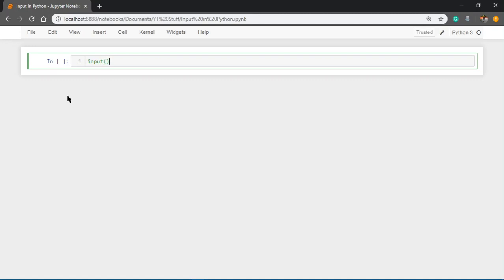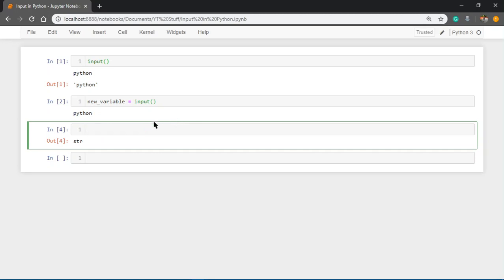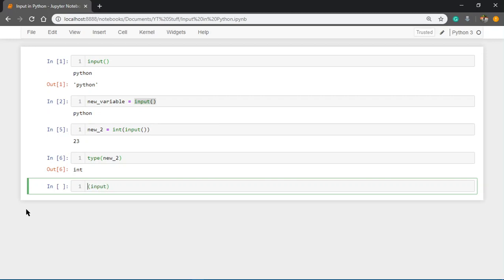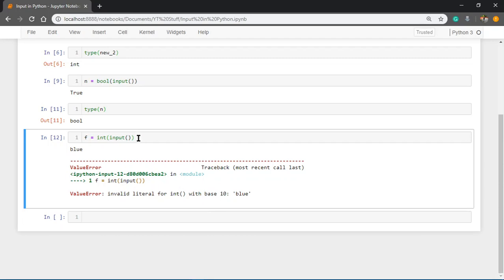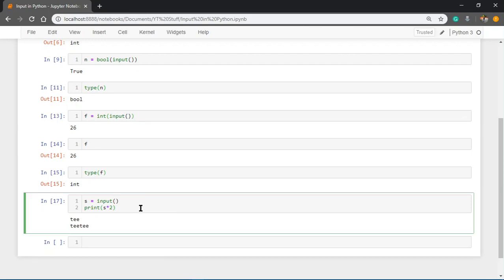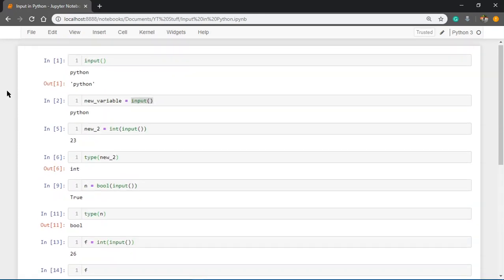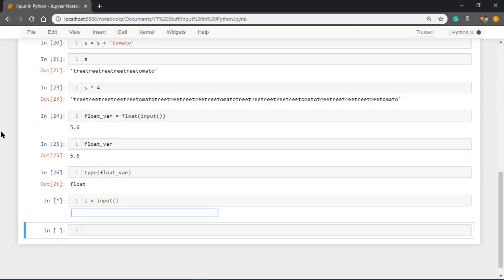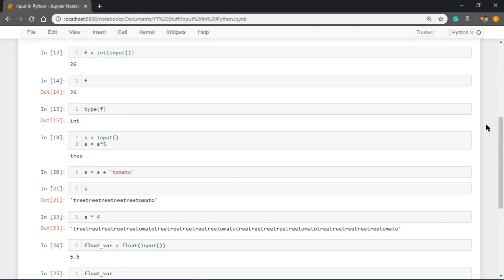How to take user input in Python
In this video, I'll show you how to take user's input in Python. I'll be using Jupyter Notebook in this video as it is much more intuitive that IDLE.